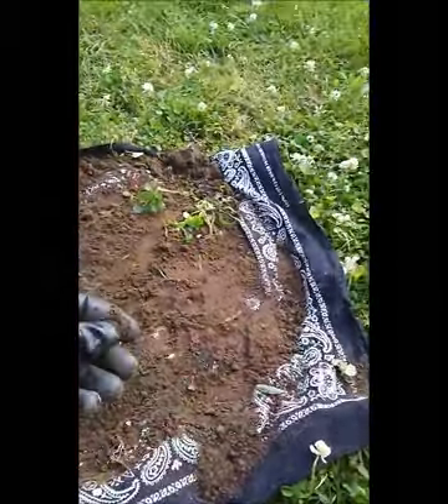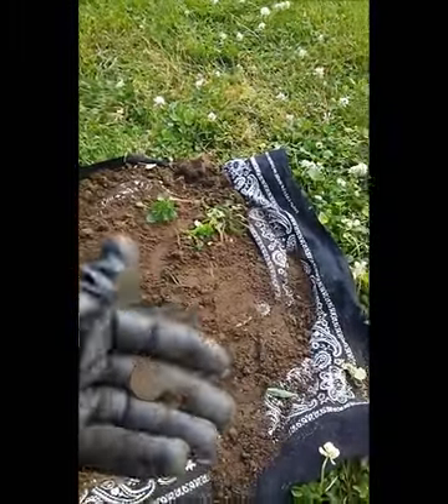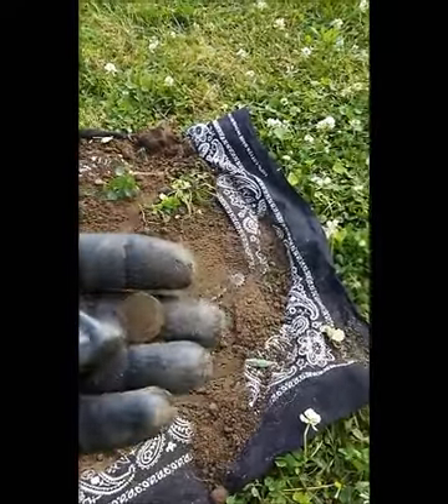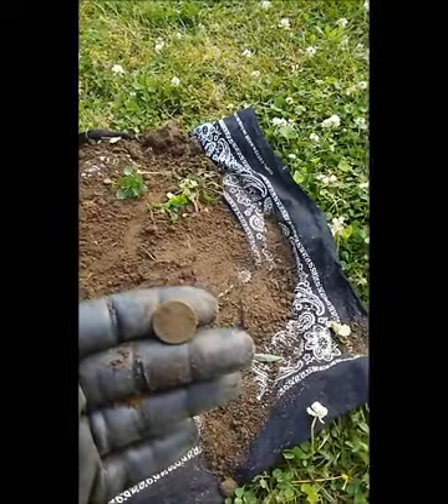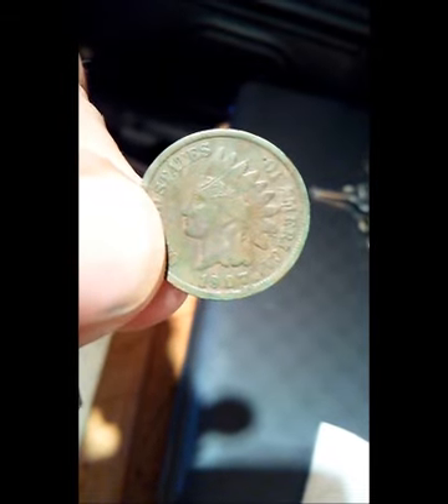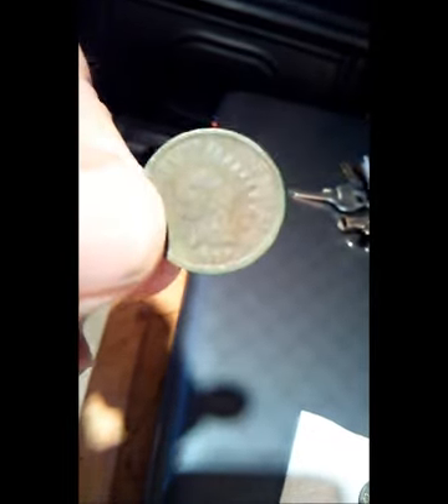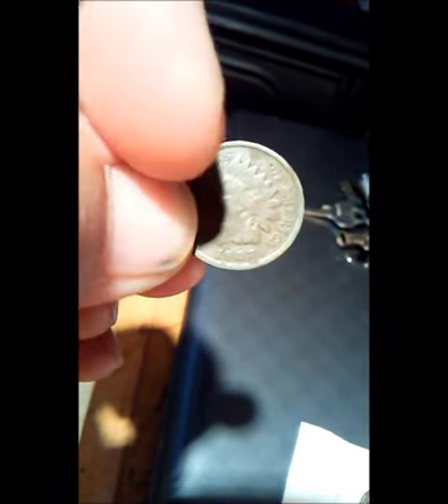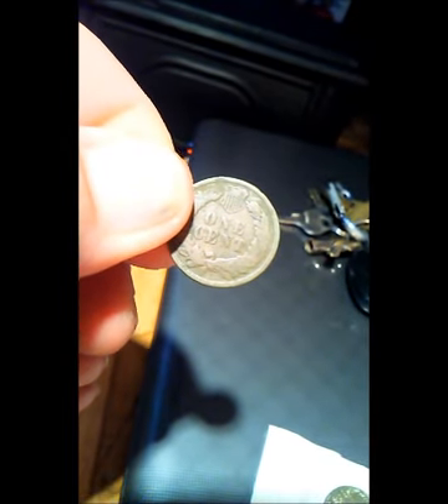My First Indian Head Penny! The Michigan Coin Hunter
My First Indian Head Penny! (1907) Found it in my own garden with the Garrett ACE 350! Metal Detecting!